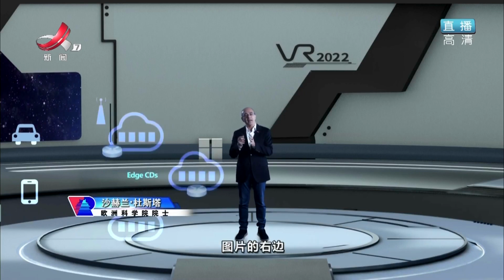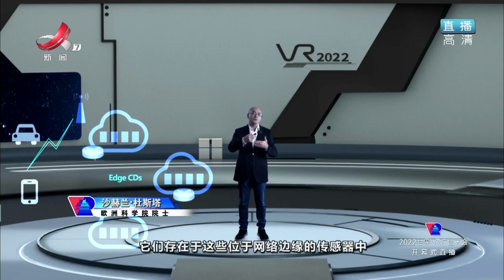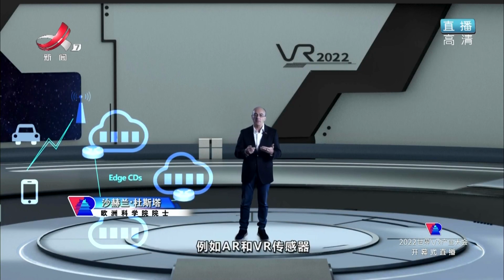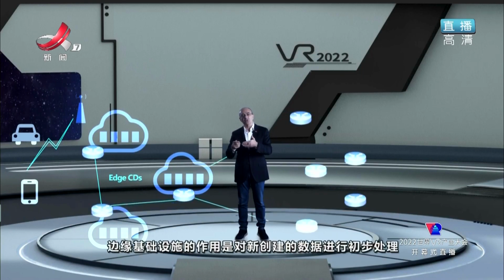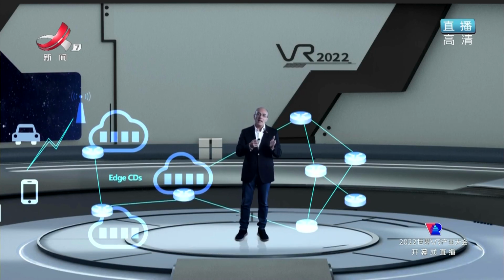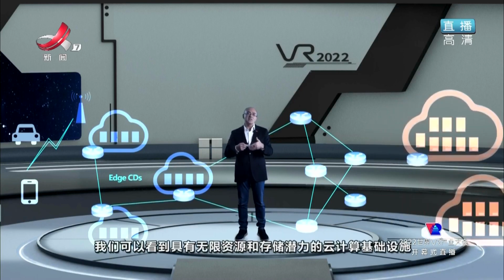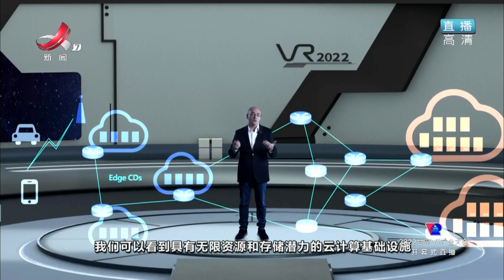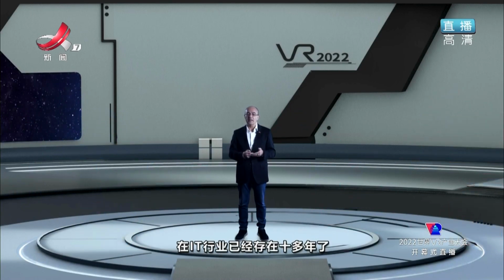Talk by Schahram Dustdar at 2022 World Conference on VR Industry Part 1/2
Talk by Prof. Dr. Schahram Dustdar about Distributed Computing Continuum at 2022 World Conference on VR Industry Part 1/2